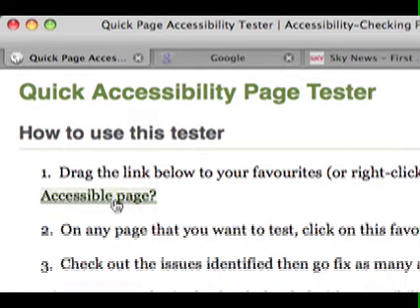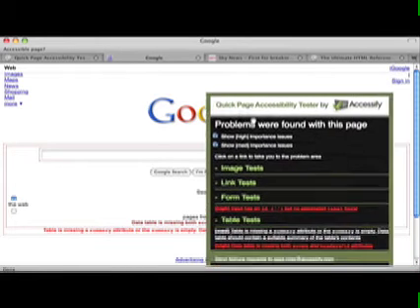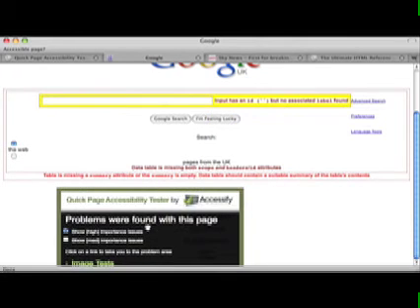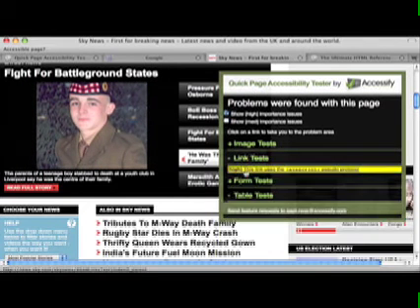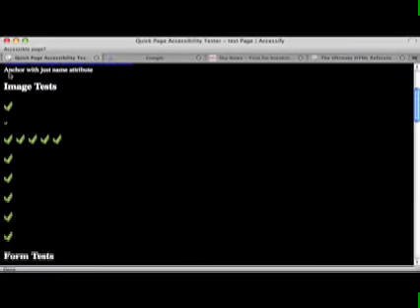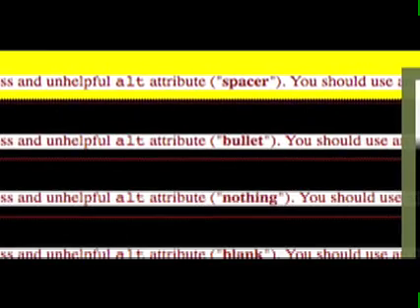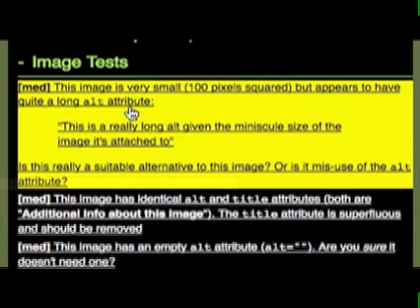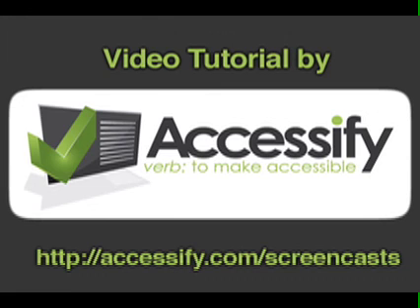Quick Page Accessibility Tester - A How-to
A brief run-through on how the tool works